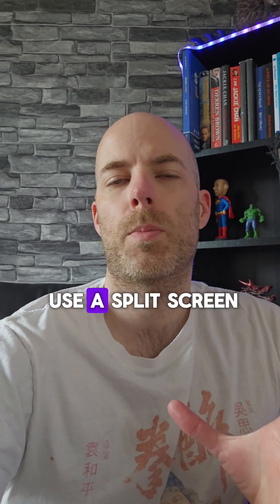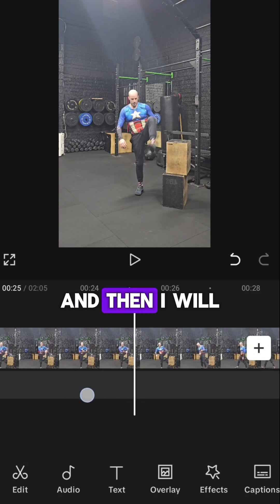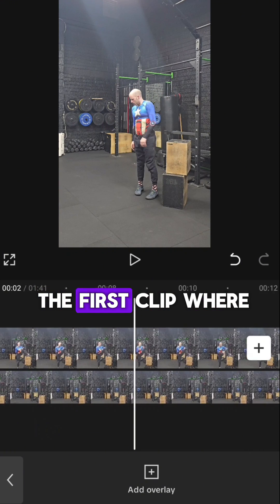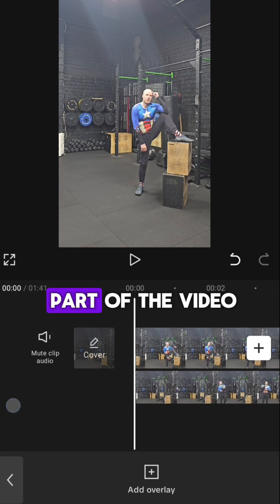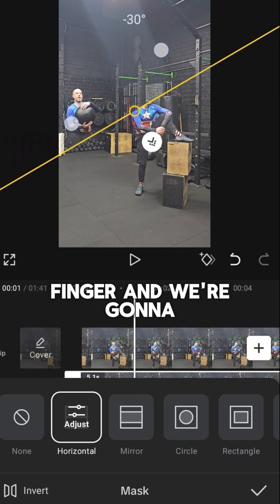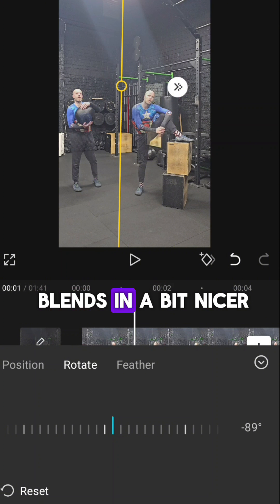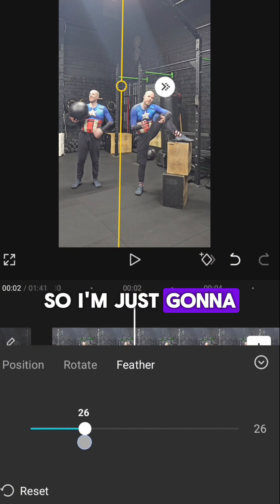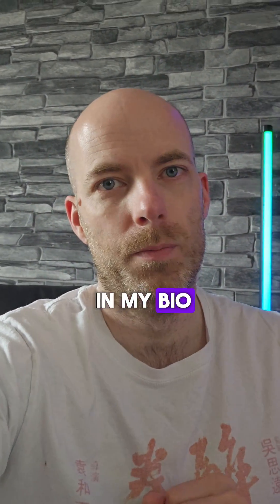Master the Split Screen Effect on CapCut | Step-by-Step Tutorial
🚀 Unlock Your Creativity with CapCut! 🚀

In this tutorial, we'll show you how to create stunning split screen effects using CapCut, the powerful video editing app that's taking the world by storm. Whether you're a beginner or an experienced editor, this step-by-step guide will help you add a professional touch to your videos in no time!

What You'll Learn:
✨ How to set up the split screen effect
✨ Tips for aligning and adjusting clips
✨ Creative ways to use split screens in your projects

Why Use Split Screen Effects?
Split screen effects can add depth and dynamism to your videos, making them more engaging and visually appealing. They're perfect for tutorials, reaction videos, comparisons, and much more!

Follow Us for More Editing Tips and Tricks: